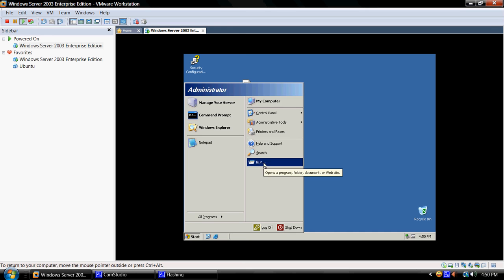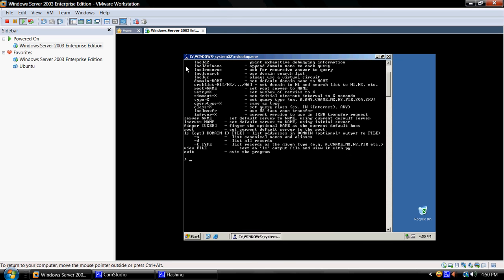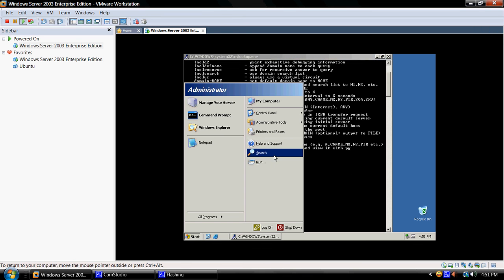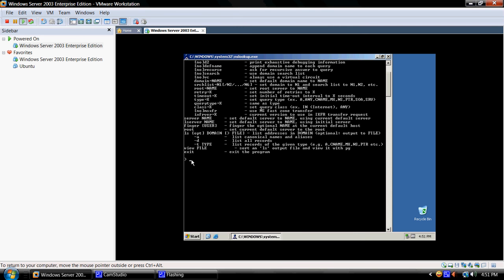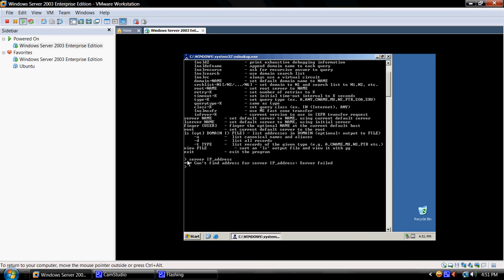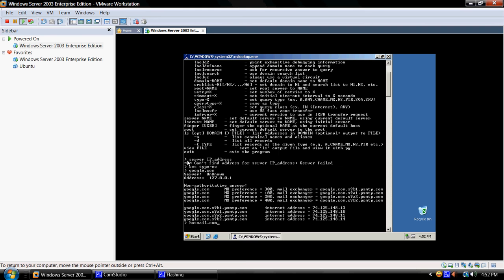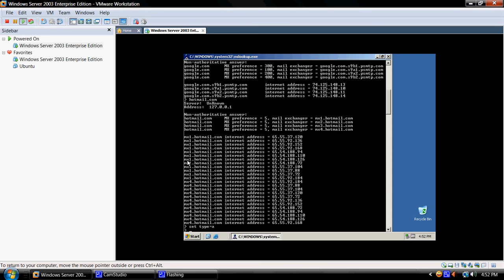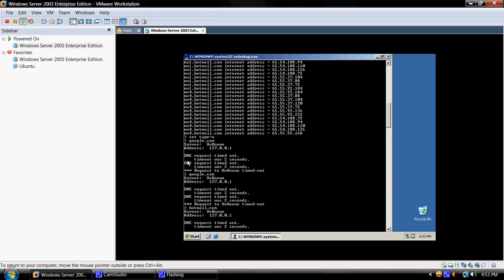week4 cis 240 at home lab 6 5